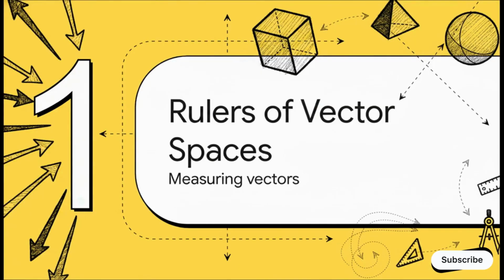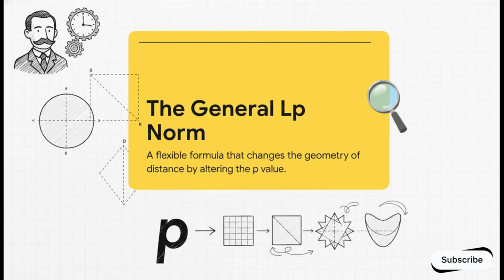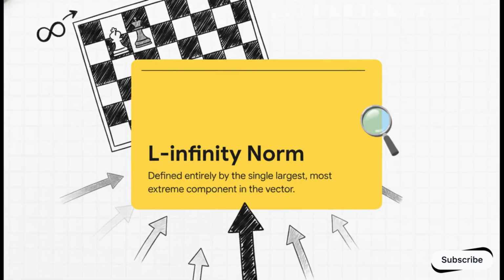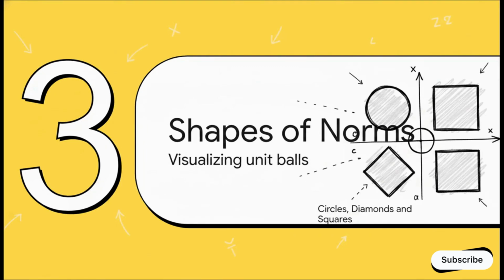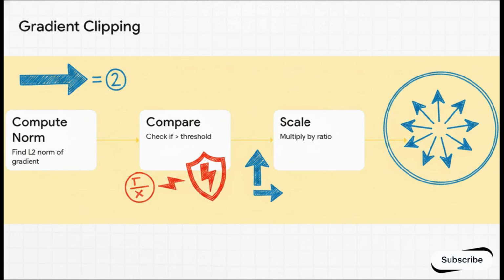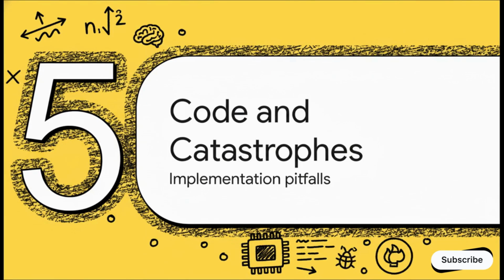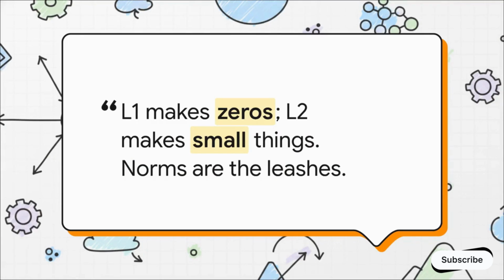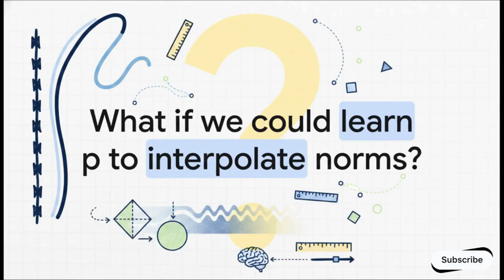Why Your AI Model Fails: The Secret Power of Vector Norms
Why is your model overfitting, or worse—refusing to converge? Often, the answer isn't in your architecture; it's in how you measure the "length" of your vectors.
In this deep dive, we move beyond the math textbook to the engineering reality of Vector Norms. We explore why L1 (Lasso) creates sparsity, why L2 (Euclidean) leads to smooth weight decay, and why getting your dim argument wrong in torch.norm() will silently destroy your training loop.
In this episode, we decode:
The Geometry of Norms: Visualizing L1 (Diamond), L2 (Circle), and L-inf (Square).
The Sparsity Secret: Why L1 regularization forces weights to zero.
Stability: Using norms for Gradient Clipping and Layer Normalization.
Implementation: Avoiding the common PyTorch pitfalls of global vs. per-sample norm computation.
If you want to stop guessing why your loss is behaving strangely, you need to understand the rulers of vector space.